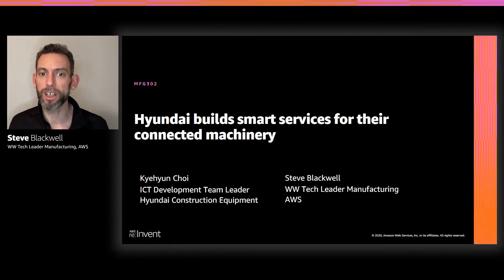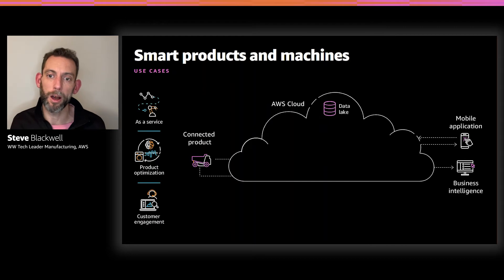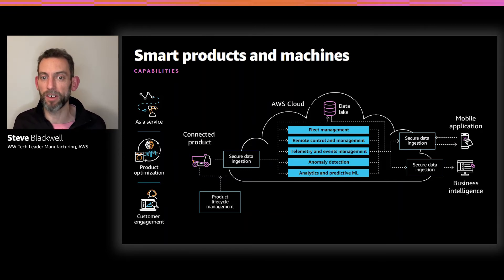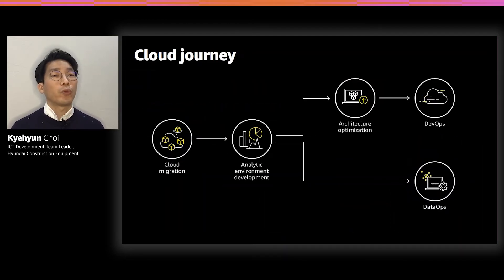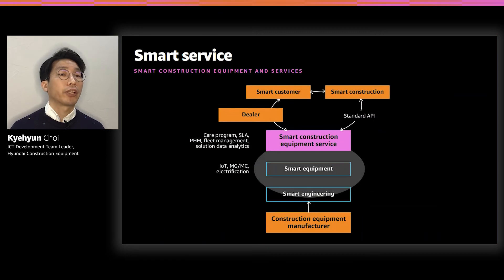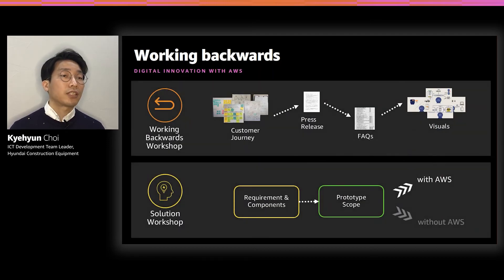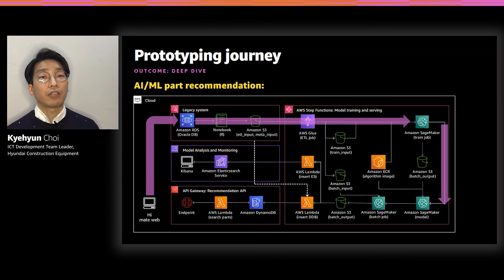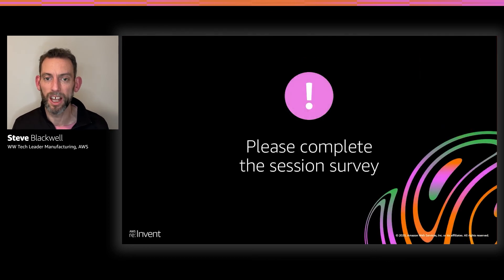AWS re:Invent 2020: Hyundai builds smart services for its connected machinery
Many manufacturers are looking to enhance their customer experiences, improve quality, and generate new revenue streams for their products with smart services. Learn how to build smart, connected product or machine offerings on AWS using IoT and machine learning services. Also, hear from Hyundai Construction Equipment about its journey of building Hyundai Connect, the smart service for heavy equipment machines that makes its customers’ equipment and job sites more efficient, economic, and convenient.